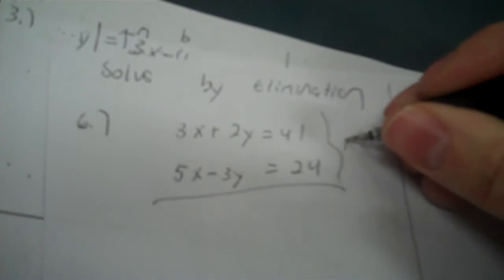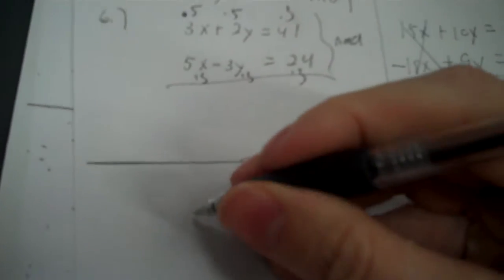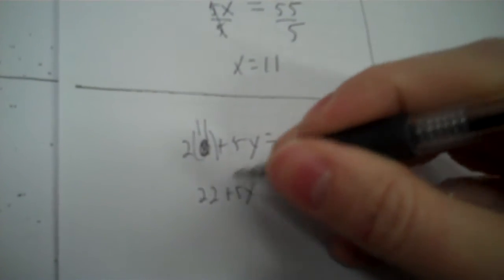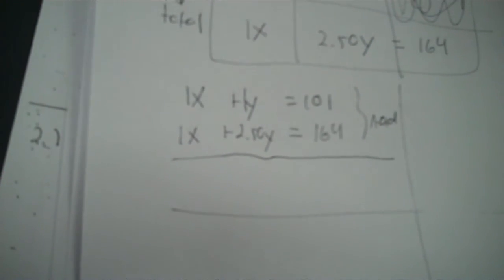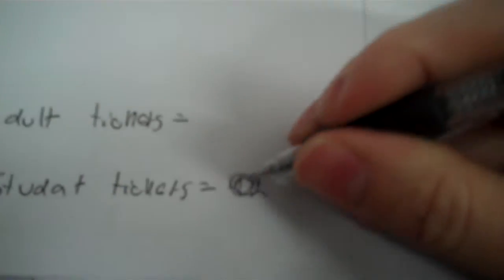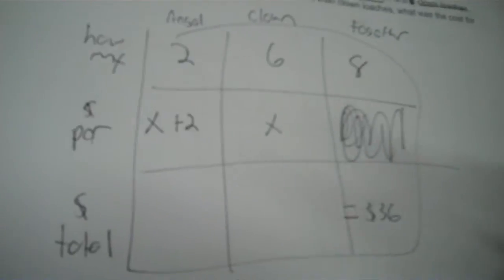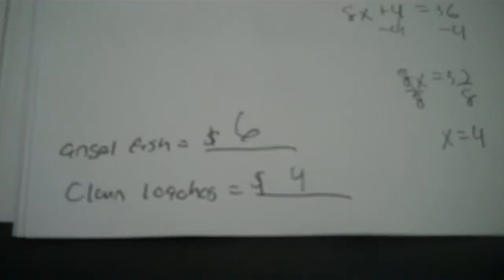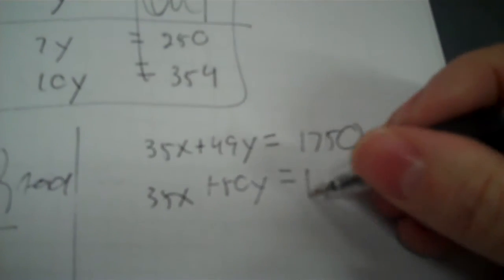2 EA 2 2 20